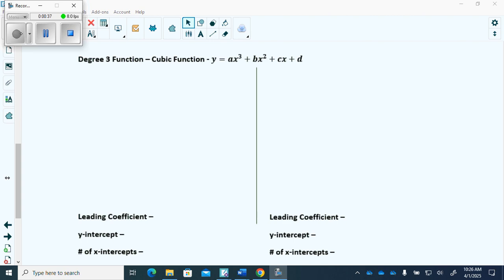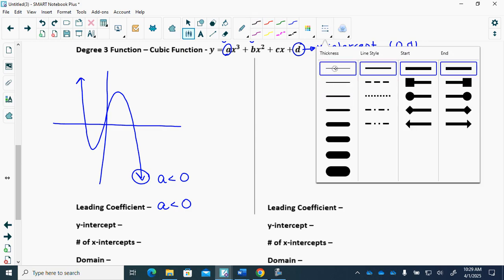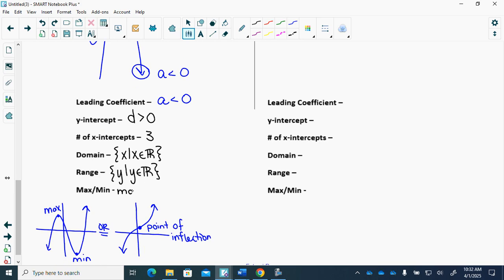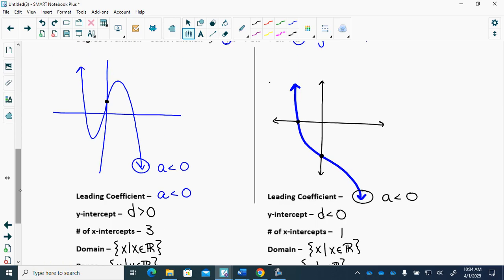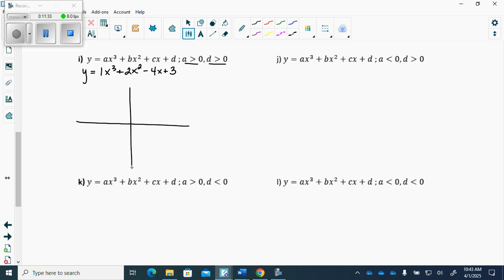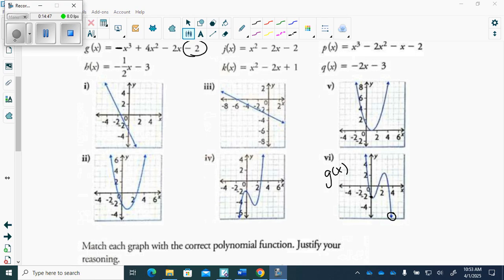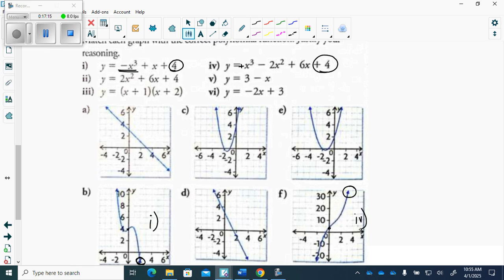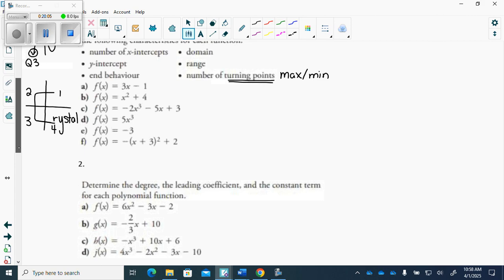April01 cubic functions